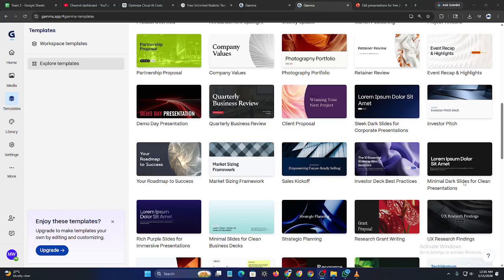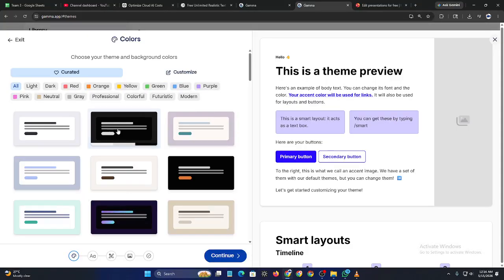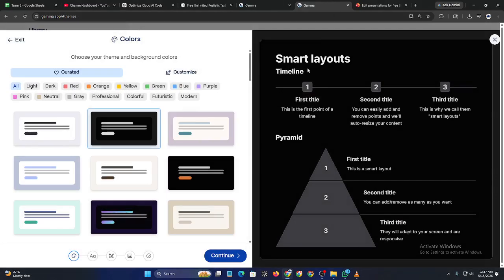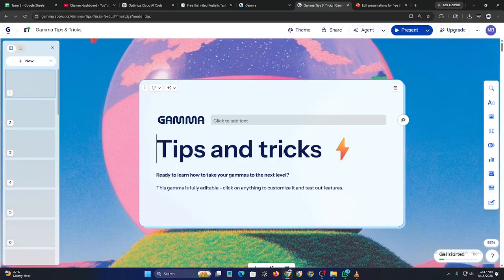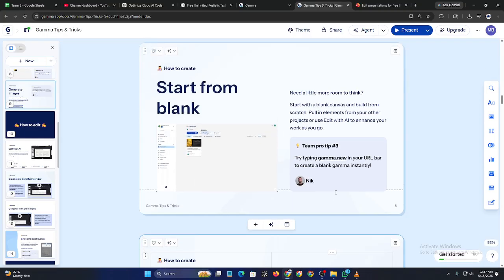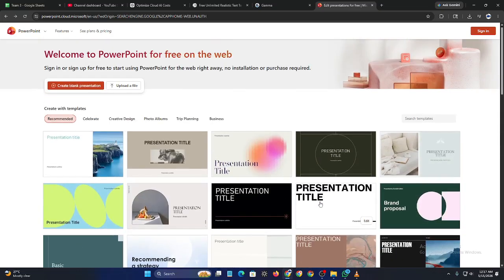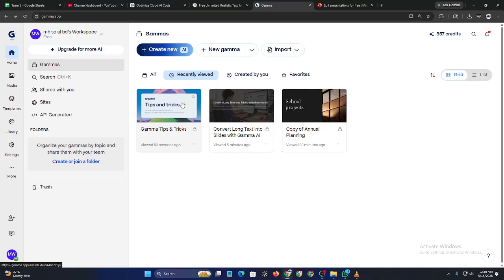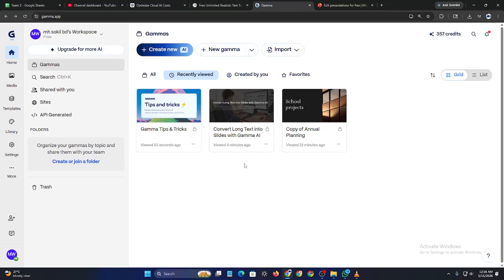How to Make Business Presentations with Gamma AI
Learn how to make business presentations using Gamma step by step in this complete 2026 guide. In this video, you’ll learn how to create professional, clean, and persuasive business slides in minutes using AI.

This tutorial covers how to start a new business presentation, enter your topic or business idea, generate structured slides automatically, and choose professional templates. You’ll also learn how to edit content for clarity, add charts or visuals, adjust branding styles, and export your presentation as PowerPoint or PDF for meetings, clients, or pitching.

Whether you are a beginner or professional, this guide will help you make business presentations with Gamma AI easily in 2026.